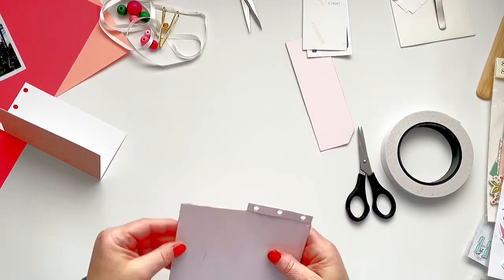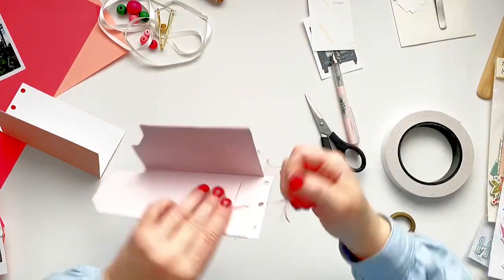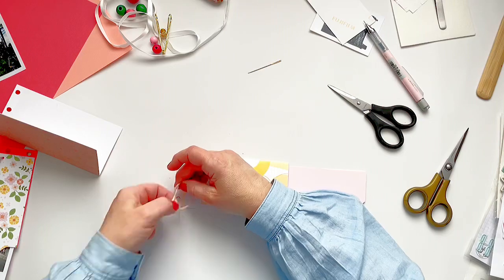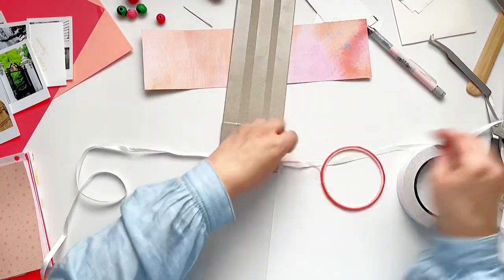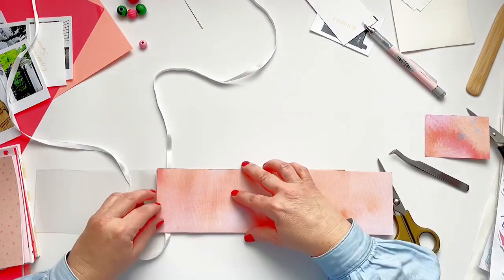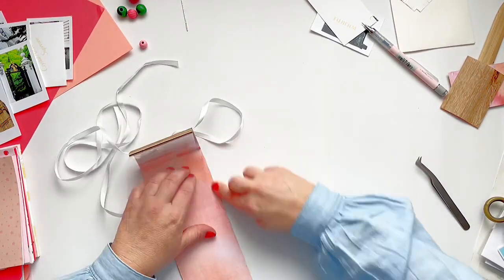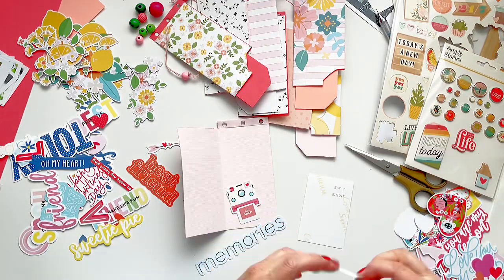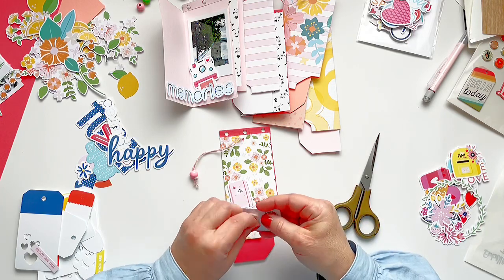MINI ALBUM I KERSTIN SCHEIDLER I FEBRUARY 2021 HIP KITS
Hi everyone! Today I show you a mini album with an exclusive free cutfile for subscribers with the February 2021 Hip Kits.
Enjoy watching, have fun and I hope I can inspire you!
Kerstin xx